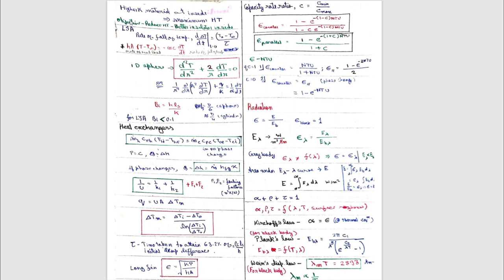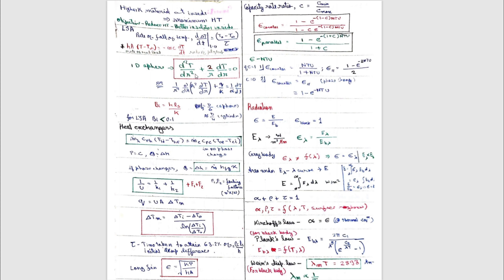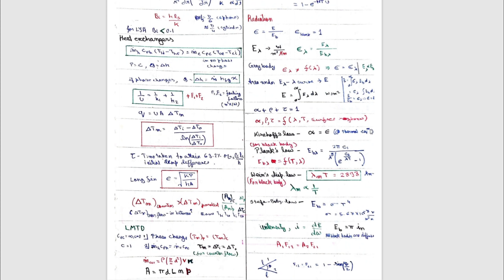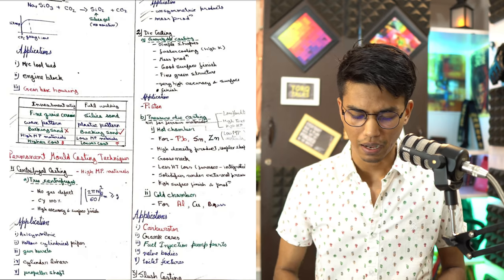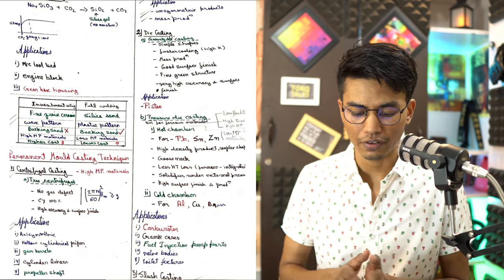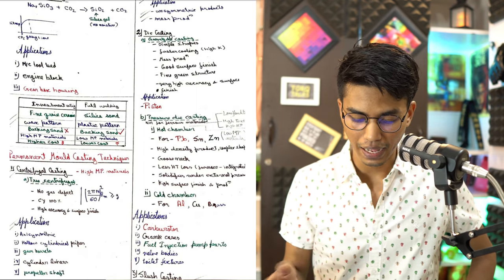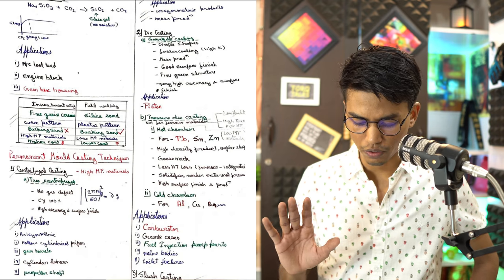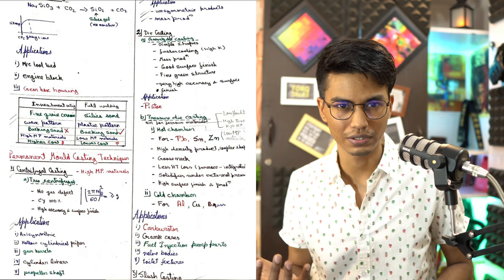Short Notes & Micro Notes for Competitive Exams | By Ashish Ranjan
One tool which is an absolute must for any competitive exam is short notes, without this, you cannot focus on the preparation of the whole syllabus to one day. Learn this and start today. This is the root of perfect revision
Discussed here:
1. What are short notes: 0:00
2. Micro Notes 2:29
3. Short Notes 8:14
4. Exam Focused notes 10:42
1. Your name
2. Your phone number
3. Why you want to talk
We'll respond
i) Behind the scenes
ii) Unreleased footage
iii) Special videos on true engineering
iv) members only live sessions
Upcoming seminar venue and dates :
My Podcasts (Audio Versions):
Also Available on Breaker, castbox, Pocket casts, RadioPublic and Sticher. Search for "Ashish Ranjan"